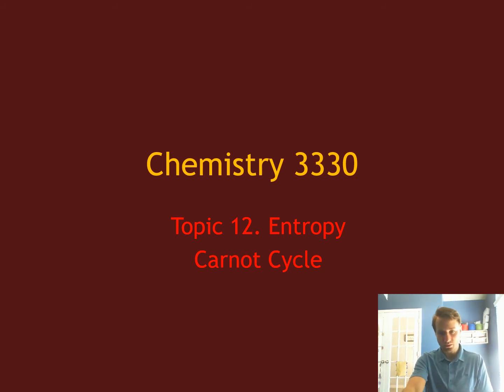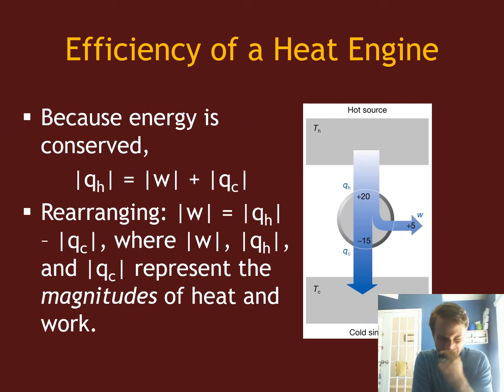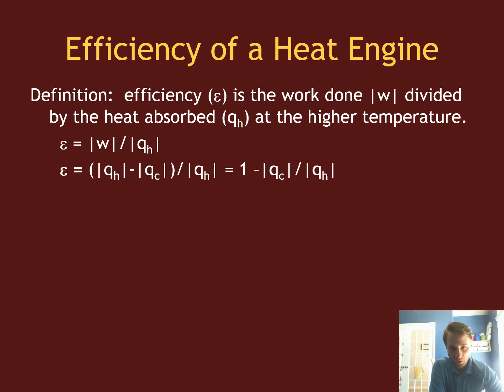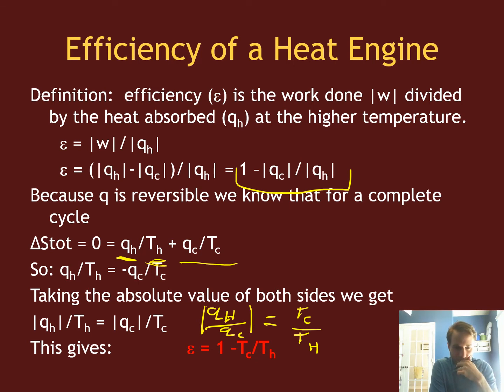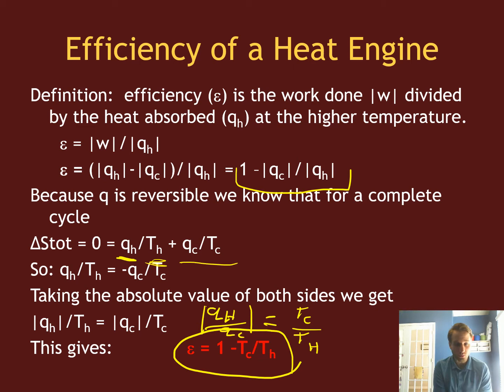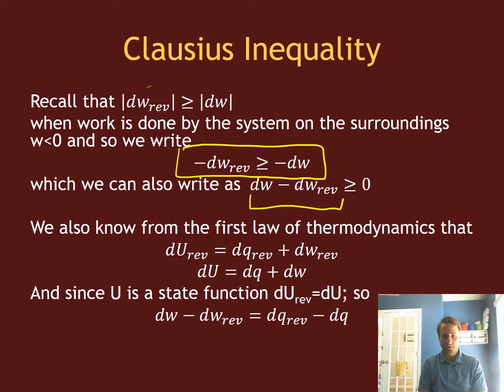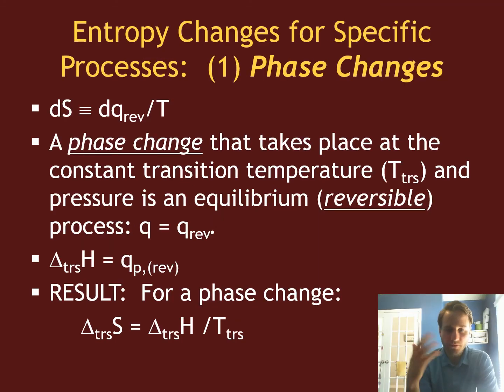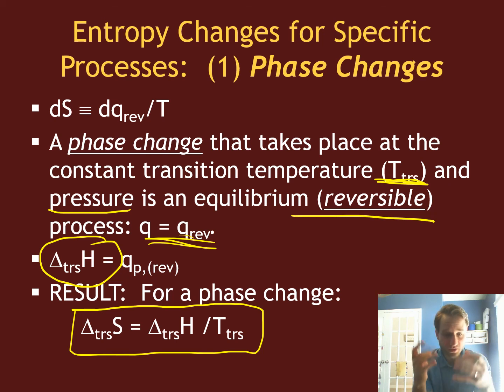CHEM 3330 - Lecture 14 (2) - Clausius Inequality